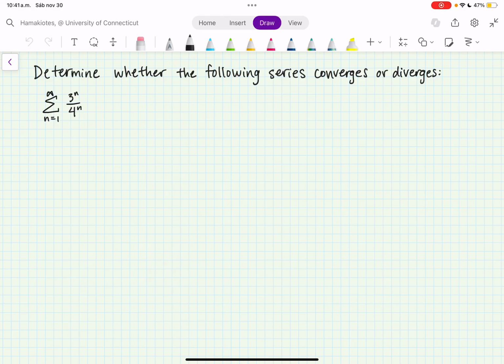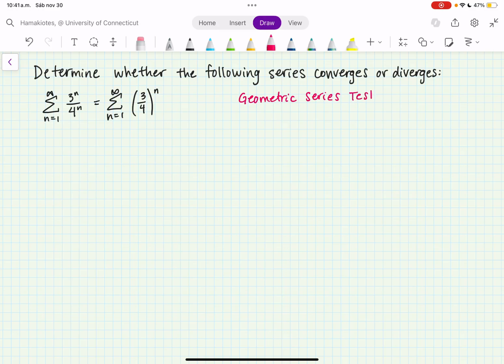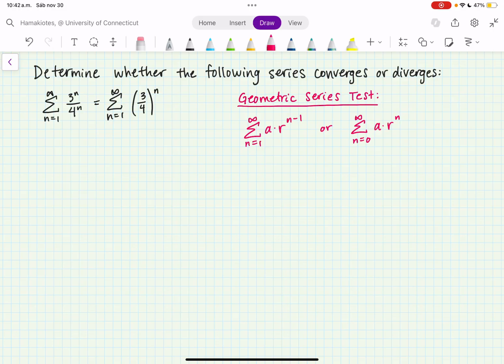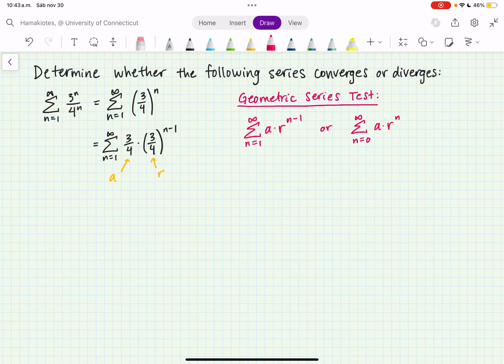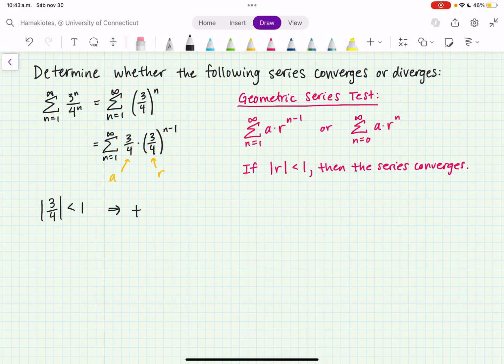Determine whether the sum from n=1 to infinity of 3^n/4^n converges or diverges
In this video, we determine whether the sum from n=1 to infinity of 3^n/4^n converges or diverges using the geometric series test.